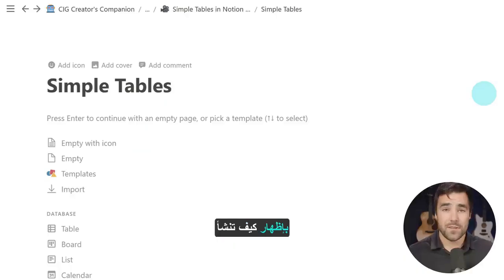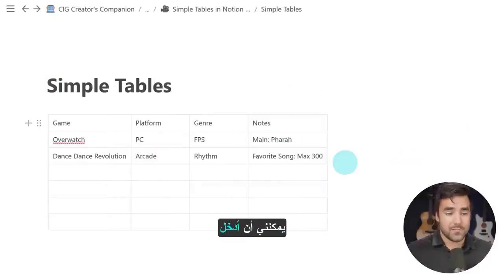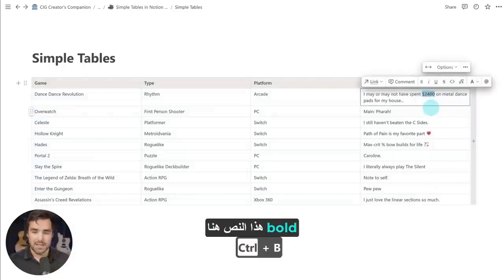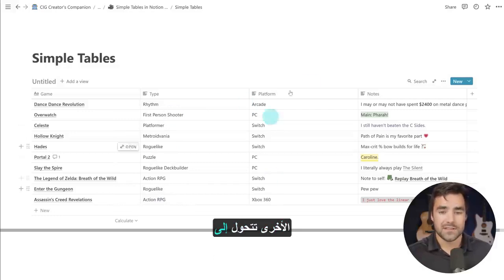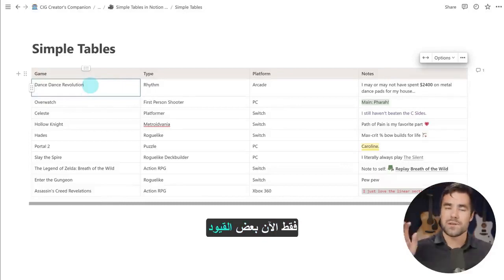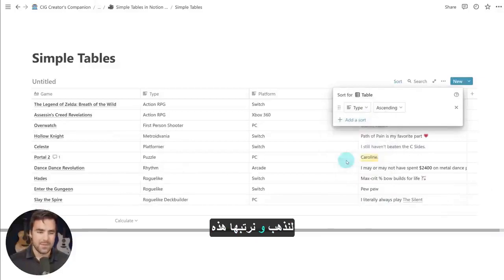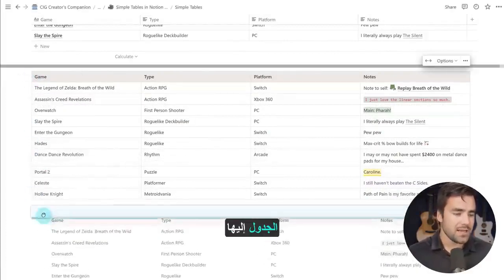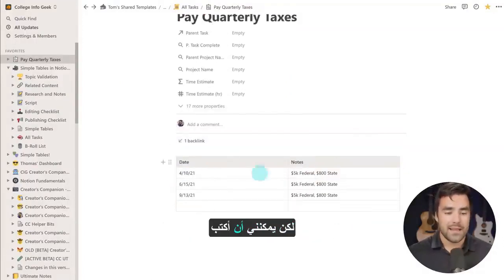انشاء جدول نوشن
إنشاء جداول بيانات بسيطة دون الحاجة إلى استخدام قاعدة بيانات كاملة. فيما يلي دليل كامل لكتلة الجدول البسيطة الجديدة!